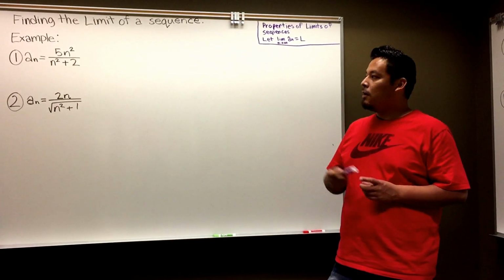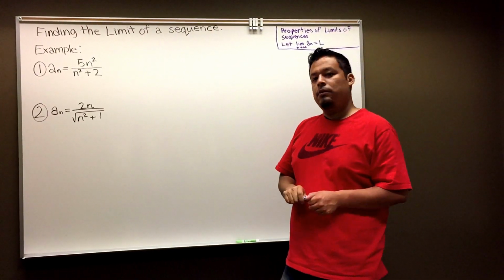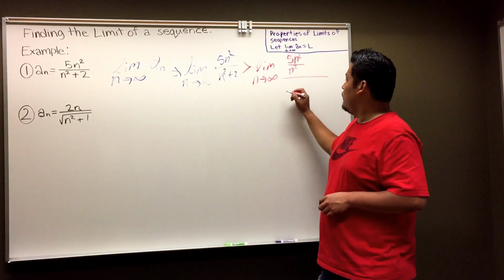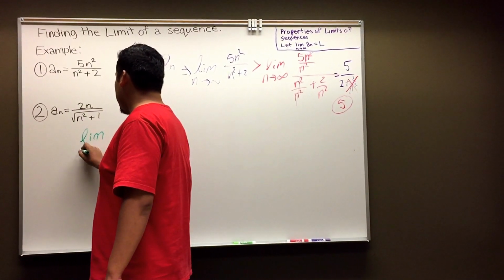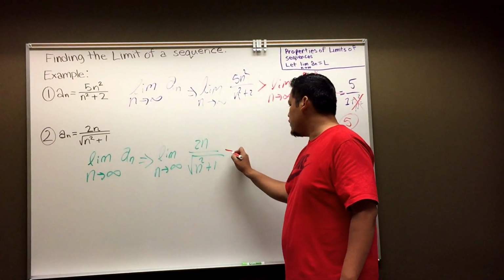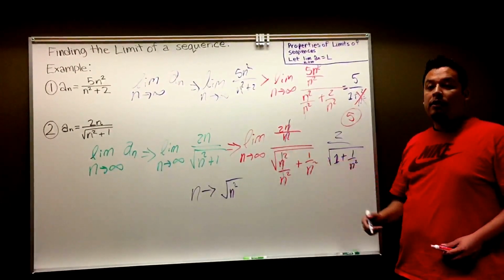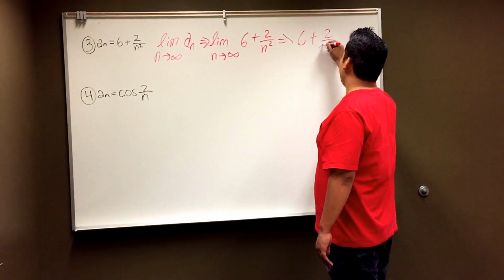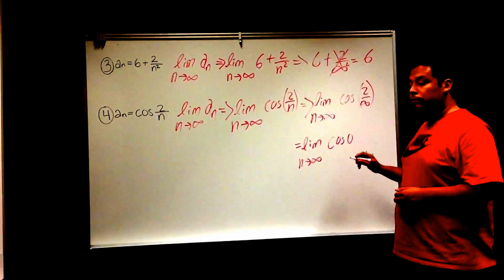Finding the limit of a sequence. Calculus 2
On this video I explain the technique of finding limits using asymptotes rules.